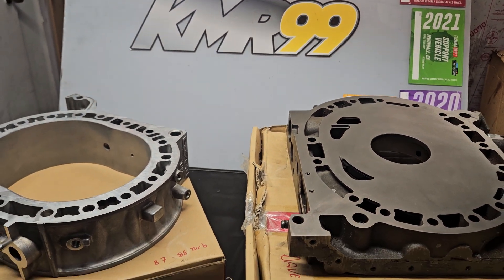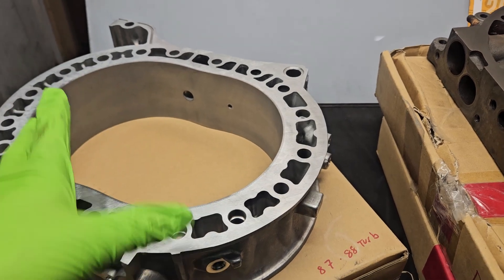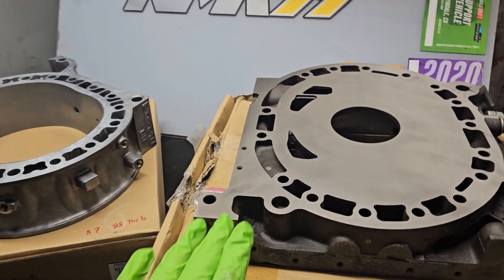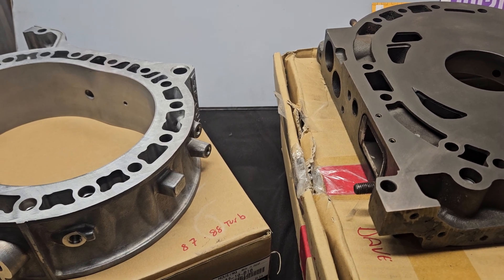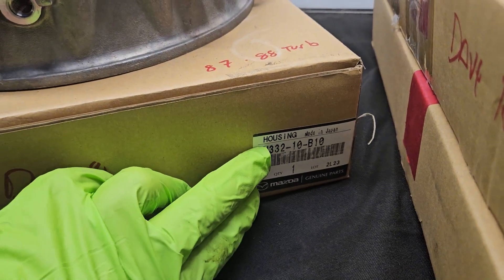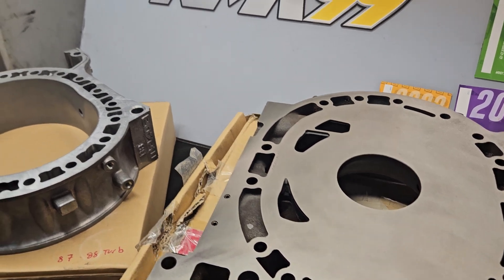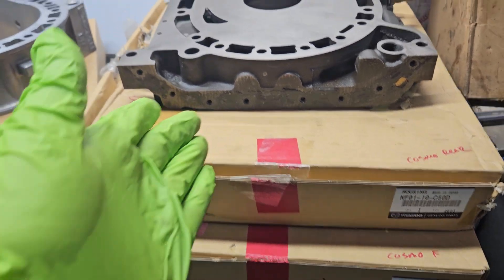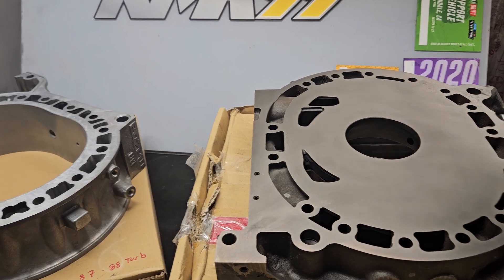Rotary Engine Parts! What are you supposed to call these things anyway. Side housing or side plate?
This is meant to be lighthearted but also pointing out that the cast iron side can be referred to in many ways. It's the combination of side housings and the rotors housing that make a combustion chamber. Call it what you want. its ok with me...

Pars services and more!